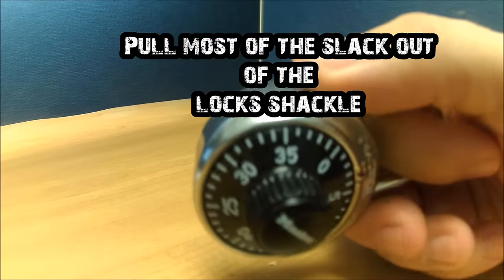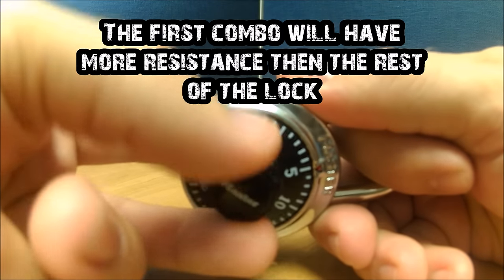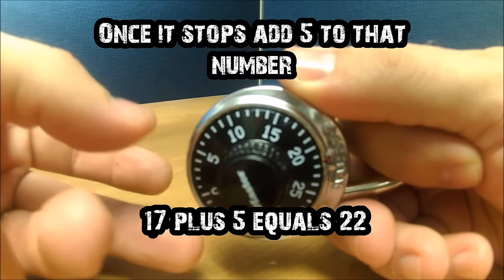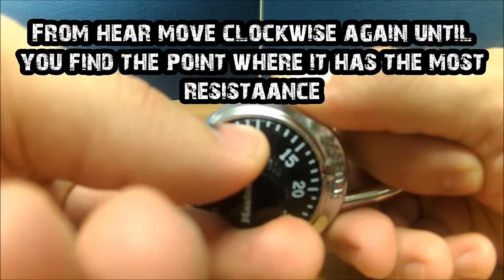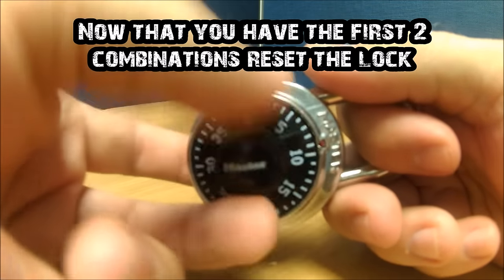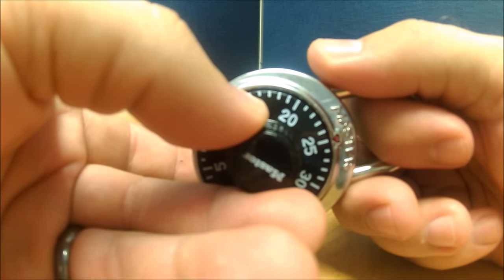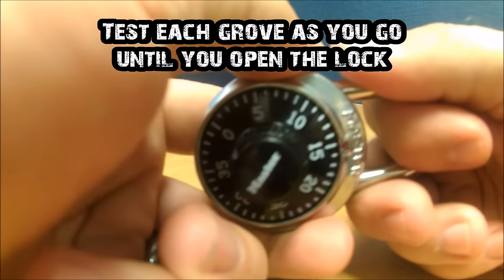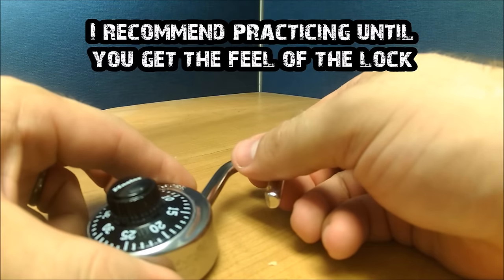How To Crack a Master Lock- Combination Lock- EASY 🔴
[✓] A light touch.